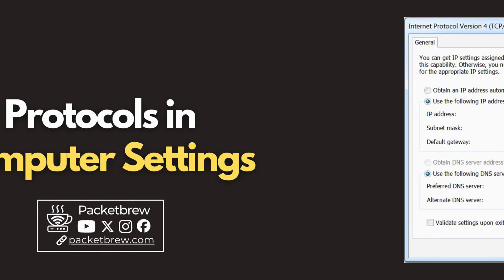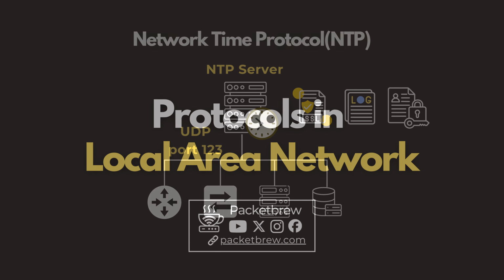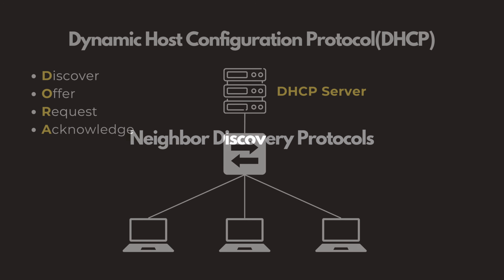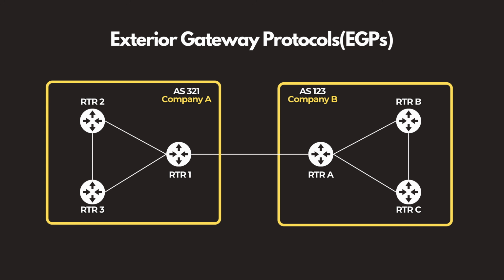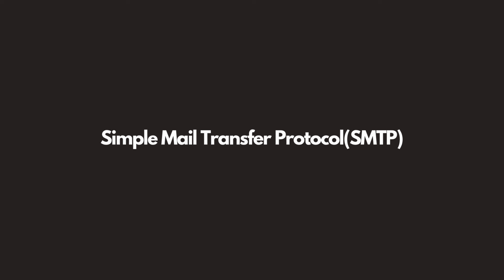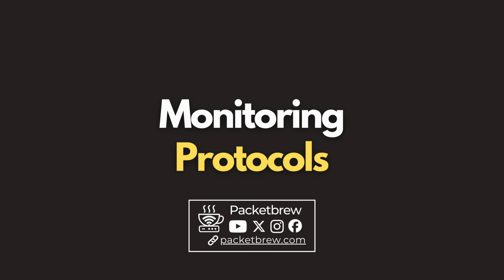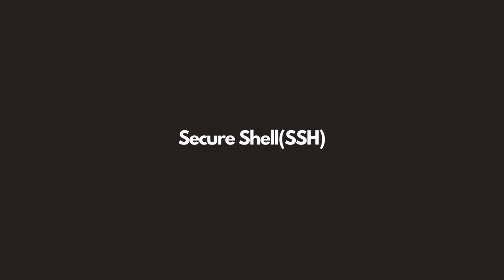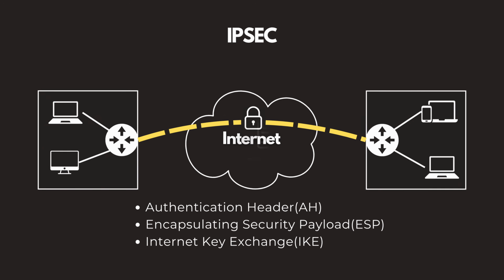Every Network Protocol Explained in 9 minutes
In this video, we break down the most important network protocols you need to know — explained in simple, easy-to-understand terms.

Whether you're a networking student, IT professional, or just curious about how the internet works, this guide covers everything from your basic computer settings to advanced security protocols.

What You'll Learn:
- Core protocols your computer uses daily — IP, DNS & NTP
- How local networks discover and communicate with each other — ARP, DHCP, LLDP & CDP
- How data is routed across networks — Routing Protocols (OSPF, EIGRP, BGP & more)
- How data is reliably delivered end-to-end — TCP & UDP
- Application protocols powering your everyday apps — FTP, SFTP, SMTP, HTTP & HTTPS
- How networks are monitored and accessed remotely — SNMP, ICMP & Telnet
- Security protocols that protect your data — SSH, RADIUS, TACACS+ & IPsec

Timestamps:
00:00 - Introduction
00:27 - IP
00:43 - DNS
01:07 - NTP
01:27 - ARP
02:14 - DHCP
02:53 - Neighbor Discovery Protocols (LLDP, CDP)
03:08 - Routing Protocols
03:40 - TCP
04:23 - UDP
04:43 - FTP and SFTP
05:17 - SMTP
05:38 - HTTP and HTTPS
06:25 - SNMP
07:11 - ICMP
07:28 - Telnet
07:44 - SSH
08:06 - RADIUS and TACACS+
08:28 - IPSEC
08:55 - Outro